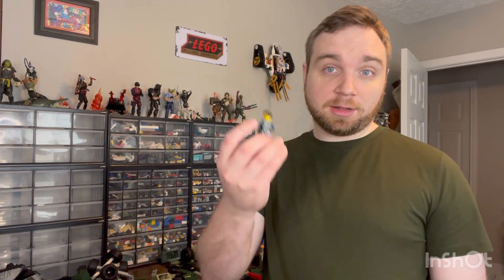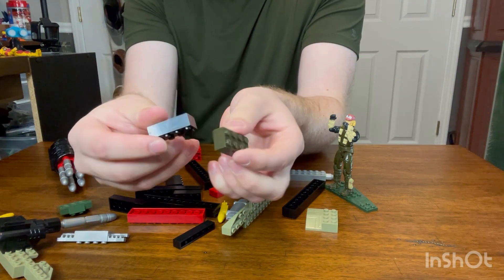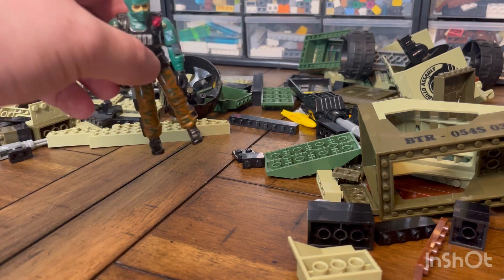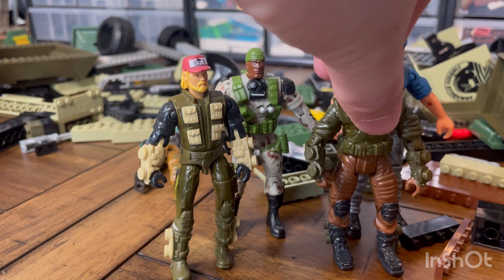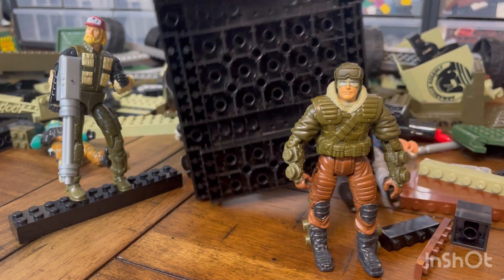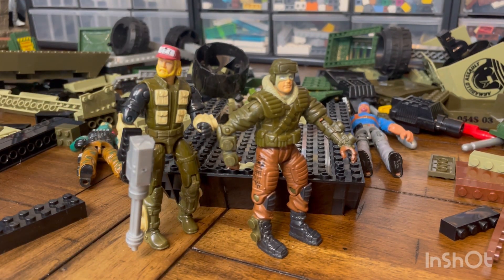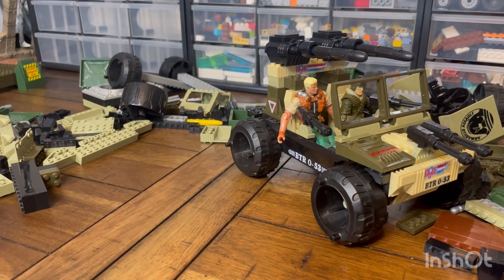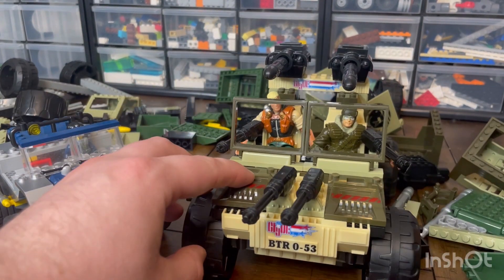When GI Joe Tried to Be Lego! Hasbro’s BTR BUILT TO RULE Construction Toyline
Remember BUILT TO RULE? A 2003 attempt by Hasbro to make Lego like sets.